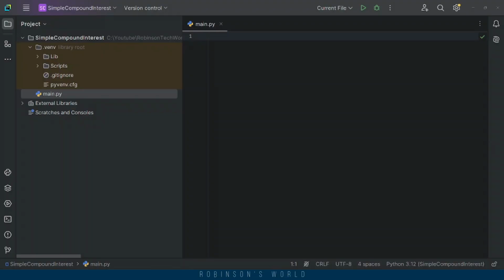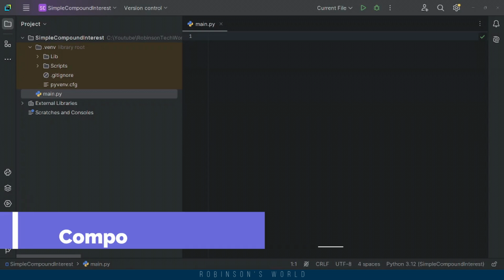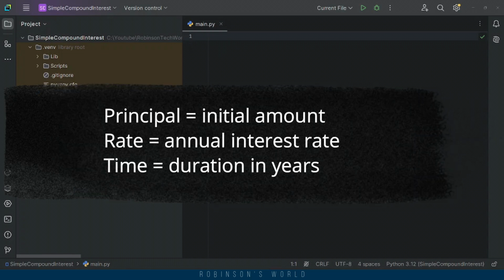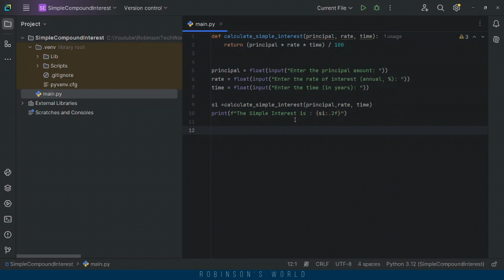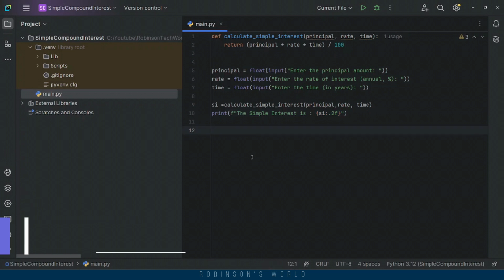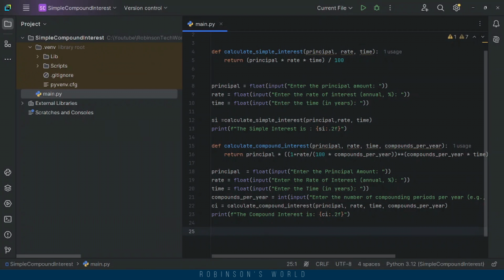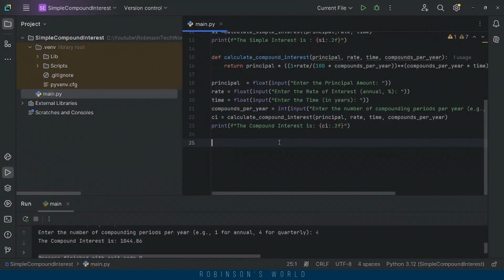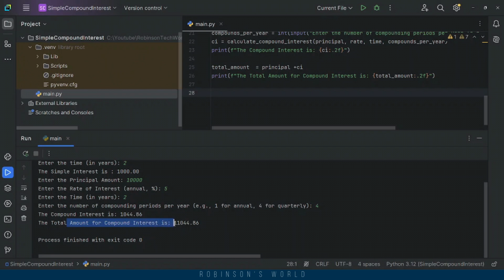Calculate Simple and Compound Interest in Python - Beginner Tutorial (Exercise 6)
Learn to Calculate Compound Interest and Simple Interest in Python for beginners. This is a a classic topic in finance and mathematics: calculating Simple Interest and Compound Interest.

👨‍🏫 Follow Along:
Whether you're just starting or expanding your programming knowledge, this video has something for everyone.

Happy Coding! 🚀